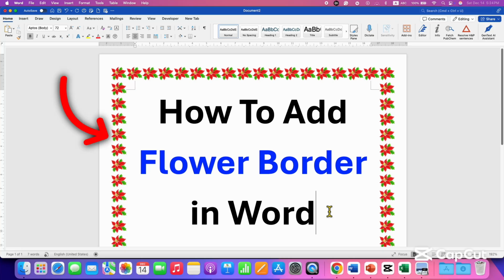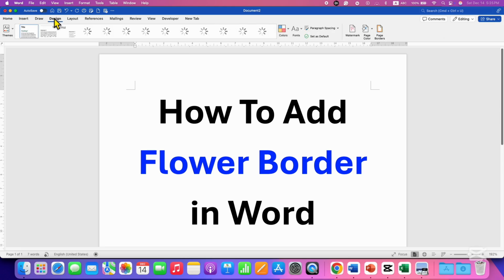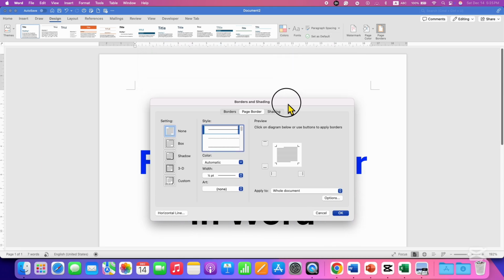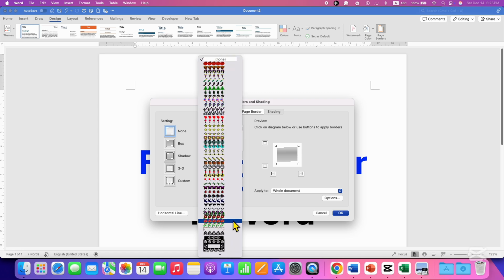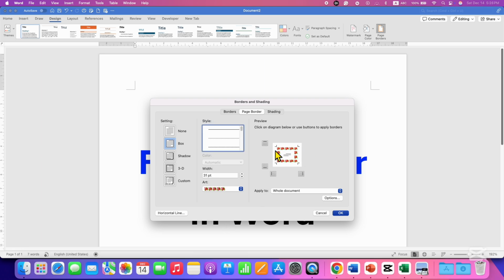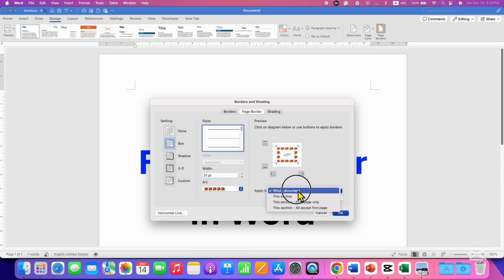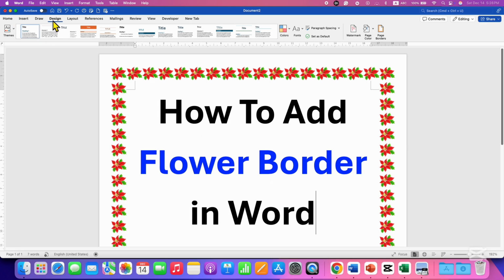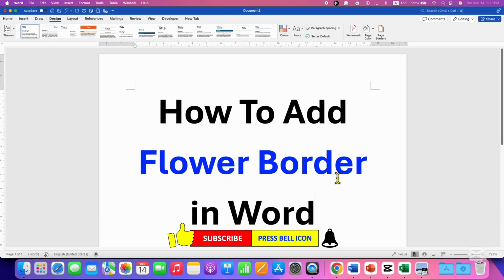How To Add Flower Border in Word (MS Word)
Watch in this tutorial video How To Add Flower Border in Word Document file in MS Word. To add a flower border to a page in Microsoft Word, you can use the Page Borders button to add a border with a clip art graphic:
1. Click the Page Layout tab
2. Click Page Borders
3. In the Borders and Shading box, select the Art drop-down menu
4. Choose a border graphic with a flower theme
5. Click the Apply To menu and select Whole Document
6. Click OK

Use floral borders to create a cohesive design for documents related to weddings, birthdays, Mother's Day, or other floral-themed events.